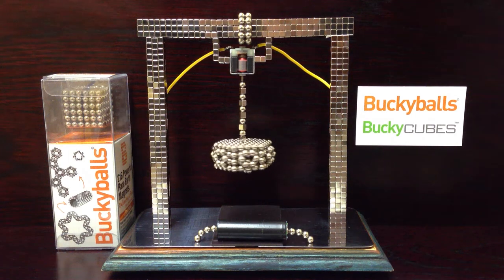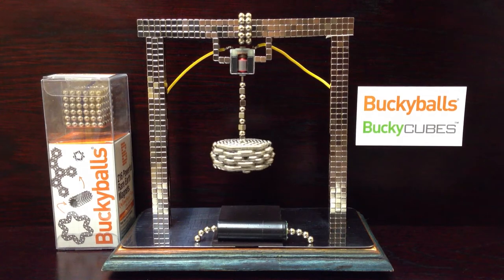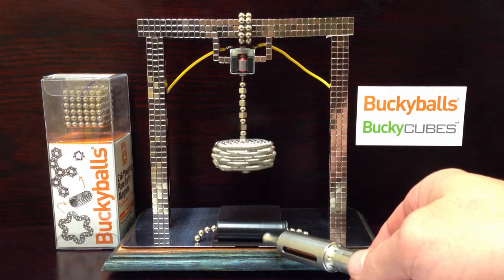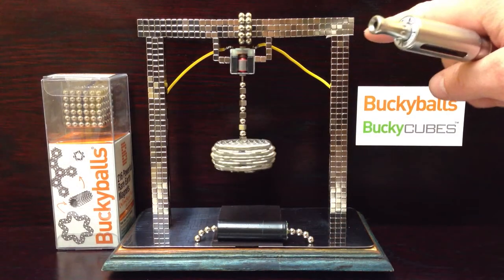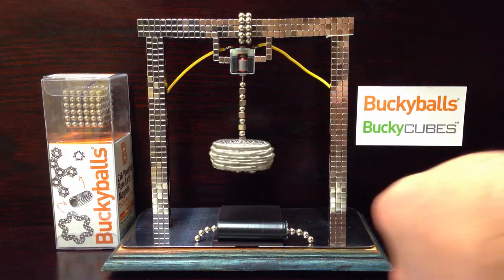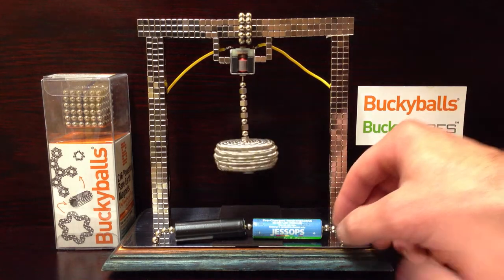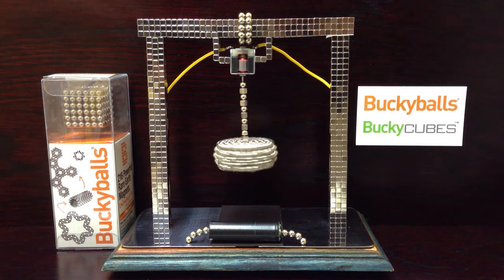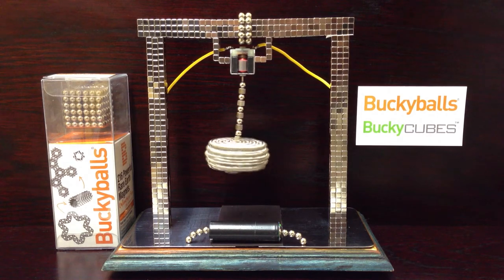My Buckyball Spinning Arch.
Here it my new spinning arch that i made. hope you like. I used 5 packs of Buckycubes, and about 330 Buckyballs. Filmed With IPhone 5.